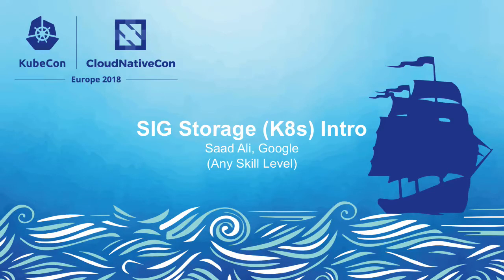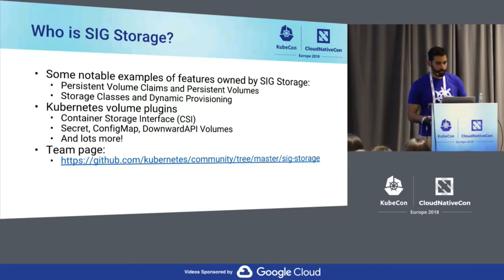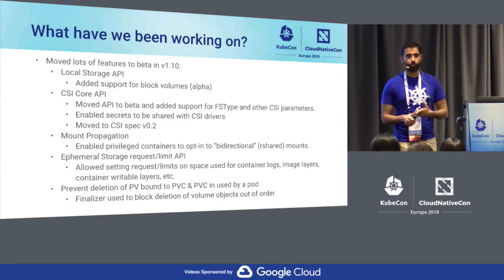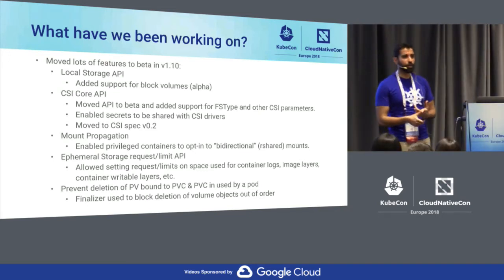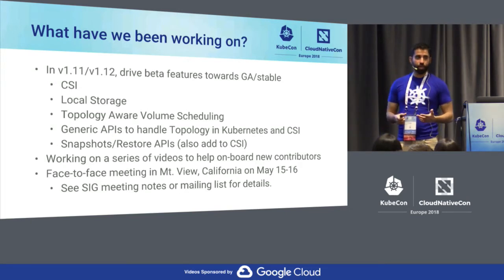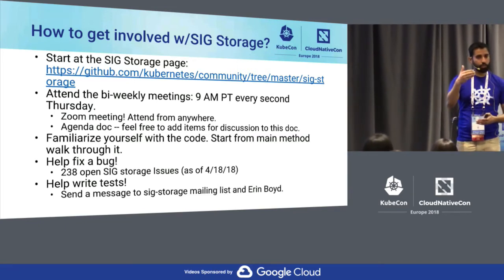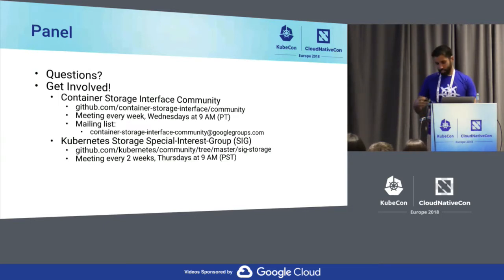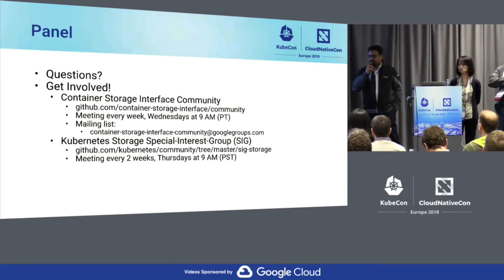SIG Storage (K8s) Intro - Saad Ali, Google (Any Skill Level)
Join Kubernetes SIG Storage to learn about the areas of our focus, what we are working on currently, and how you can get involved. Veteran SIG Storage members will be on hand to help answer questions.

About Saad
Saad Ali is a senior software engineer at Google where he works on the open-source Kubernetes project. He joined the project in December 2014, and has led the development of the Kubernetes storage and volume subsystem. He serves as a lead of the Kubernetes Storage SIG, and is co-author and maintainer of the Container Storage Interface initiative. Prior to Google, he worked at Microsoft where he led the development of the IMAP protocol for Outlook.com.